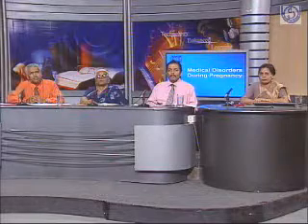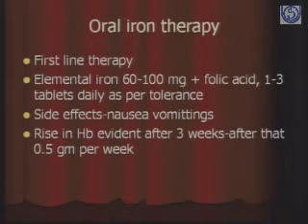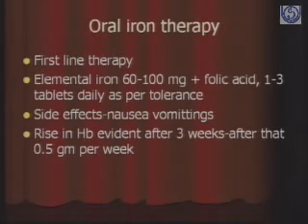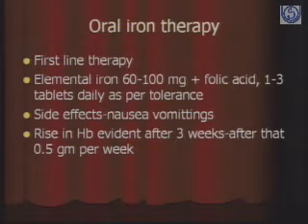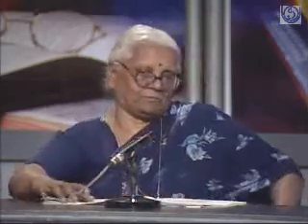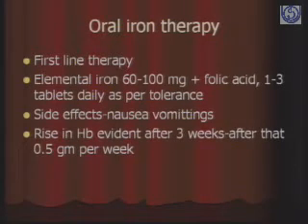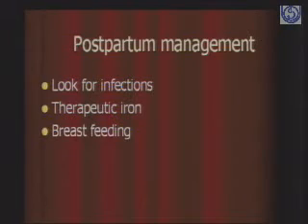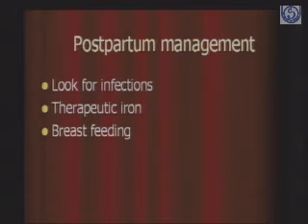Medical Disorders During Pregnancy-1